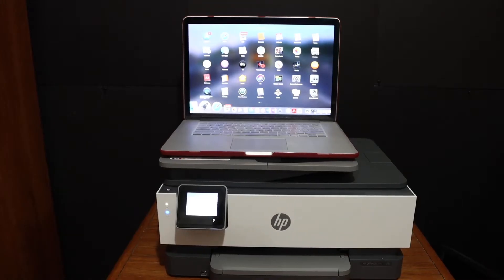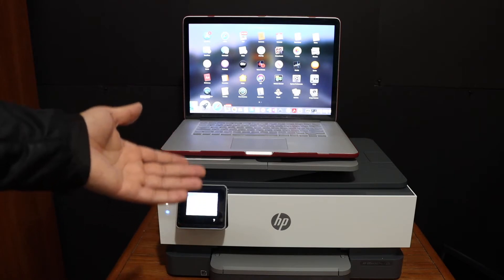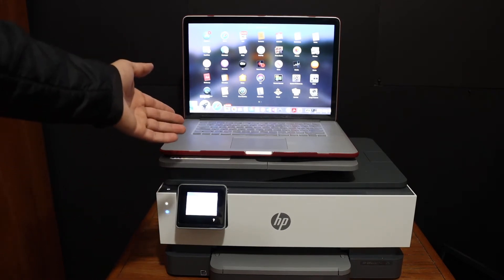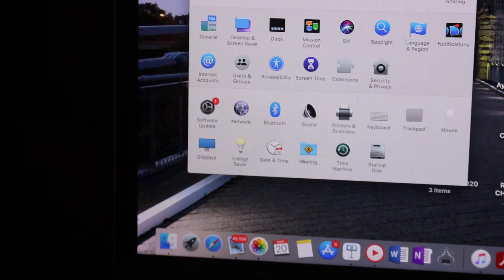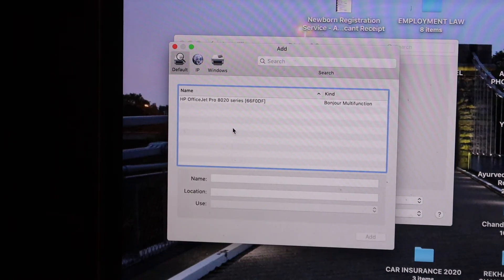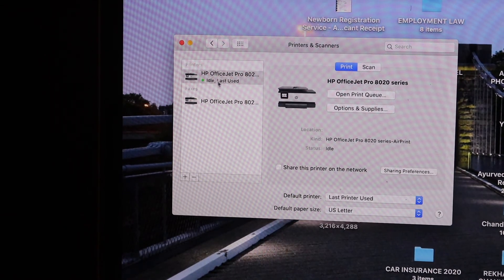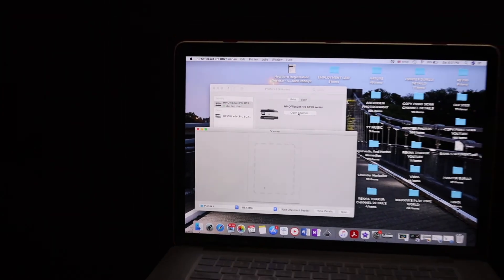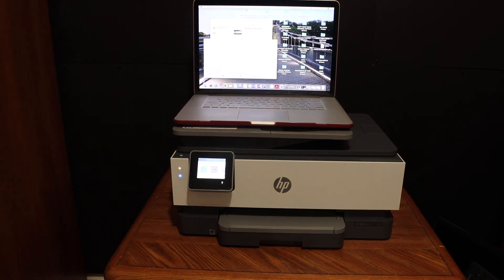HP OfficeJet 8010 SetUp Mac OS.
This video reviews the step-by-step to do the setup of the wireless HP OfficeJet 8010 Series All-in-one printer with your Mac OS. This video helps in the HP OfficeJet 8010, 8012, 8013, 8015 printer setup with Mac OS.